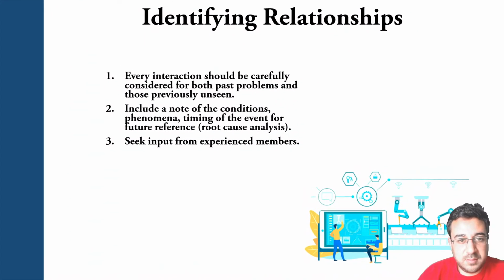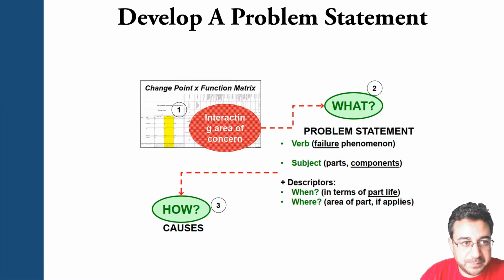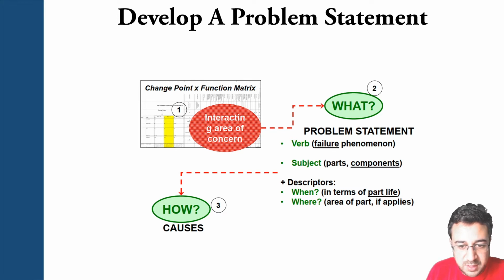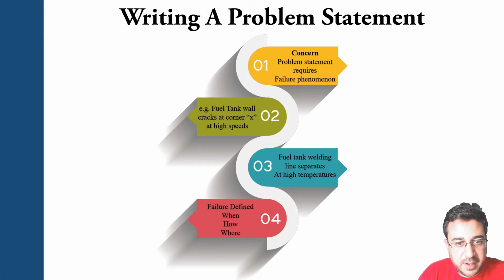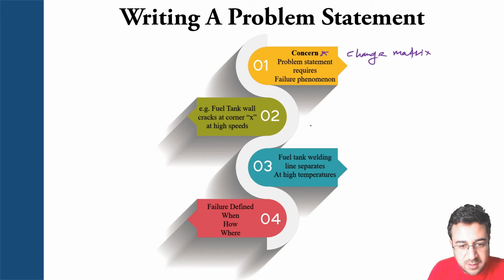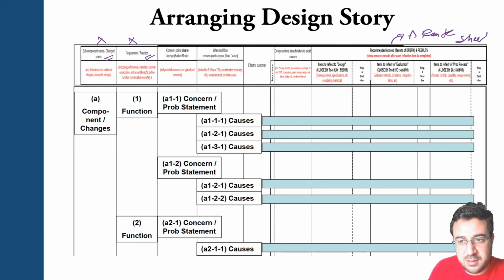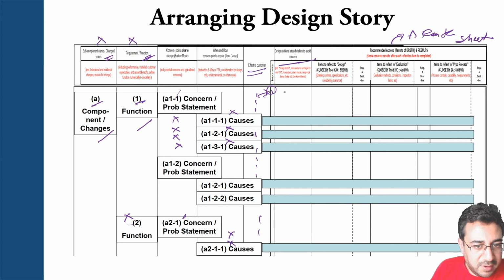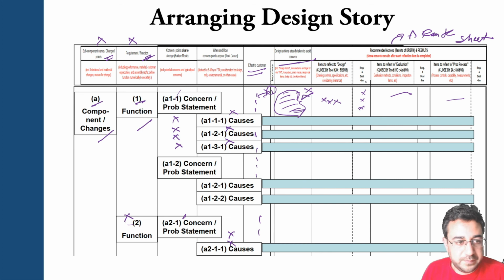Developing Problem Statement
Developing Problem Statement - DRBFM